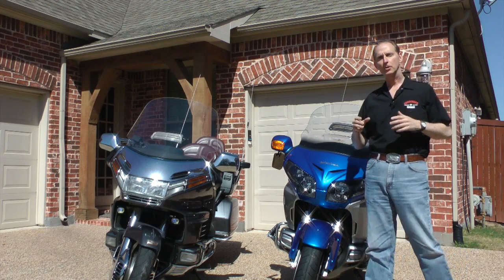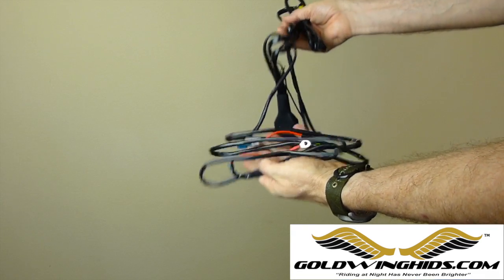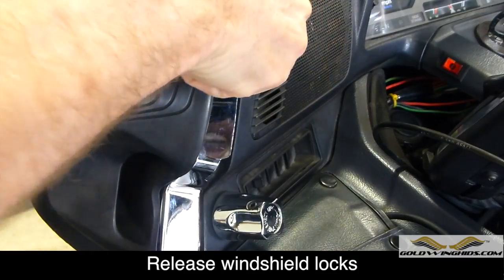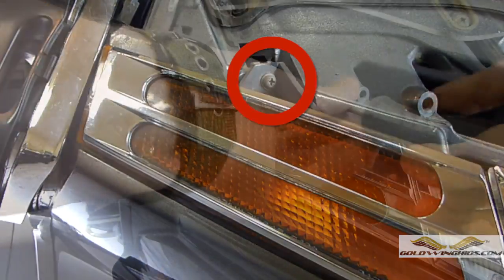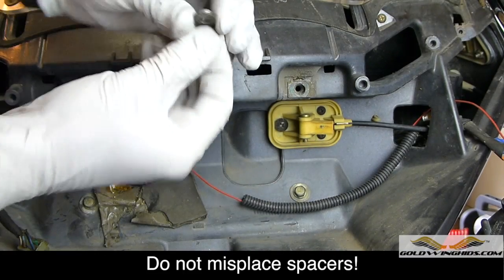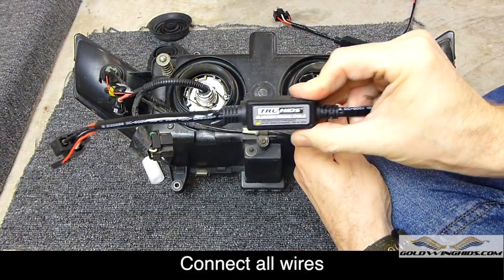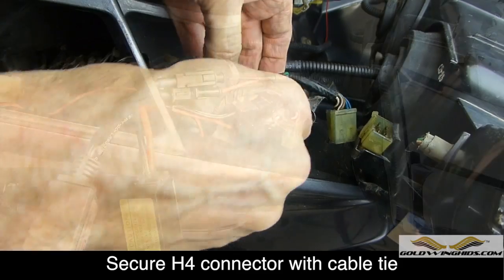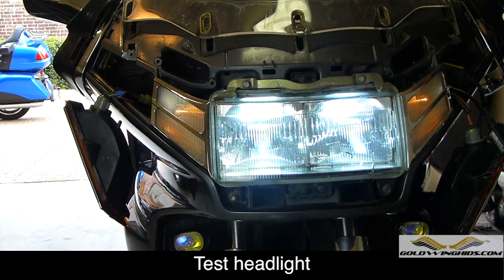Install Plug-N-Play HID Lighting on Honda Goldwing GL1500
For information about Cruiseman's Goldwing Basics DVDs or On Demand videos, go to:

In this video, Cruiseman shows you how to install GoldWingHIDs Plug-N-Play HID Bi-Xenon lighting kit onto a 1993 Honda Gl1500.